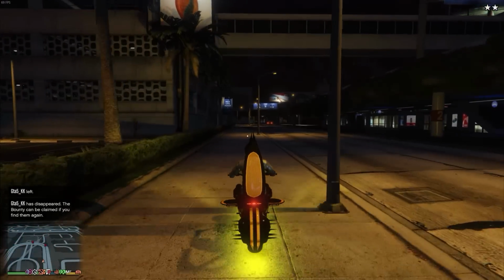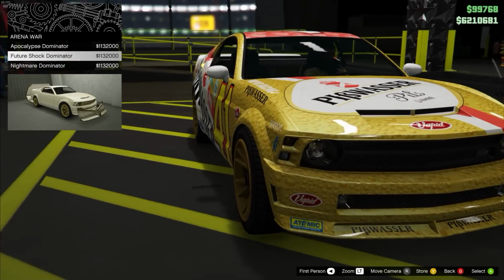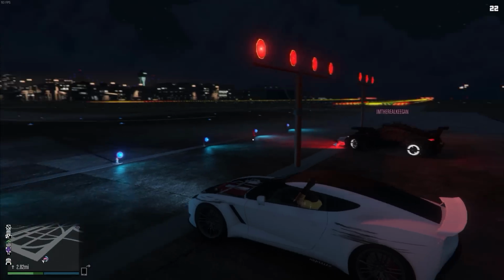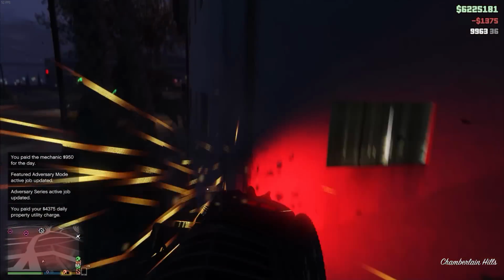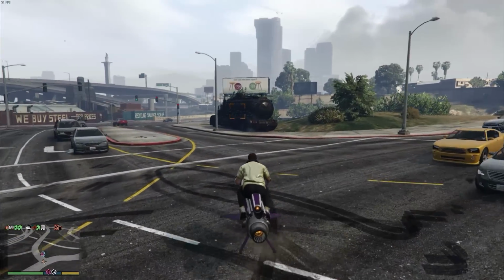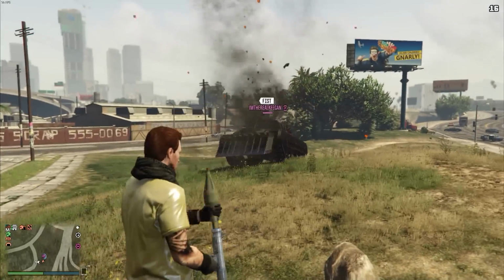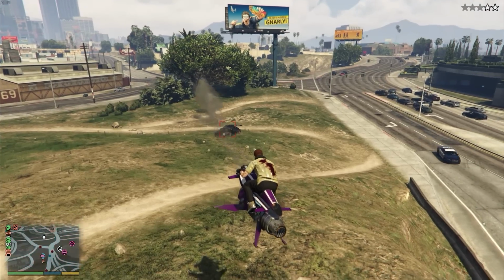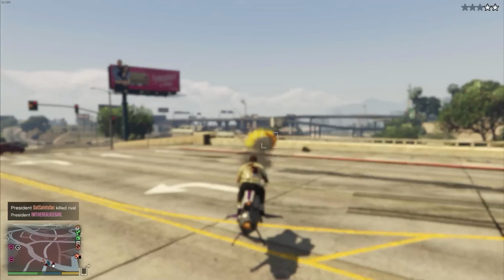20 Things You Didn't Know About the Arena War DLC in GTA Online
20 Things You Didn't Know About the Arena War DLC in GTA Online